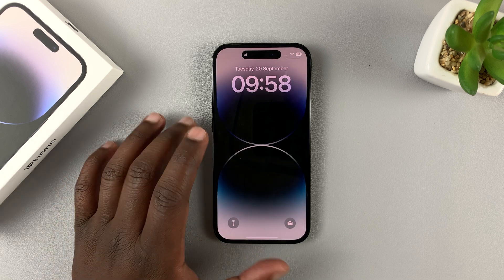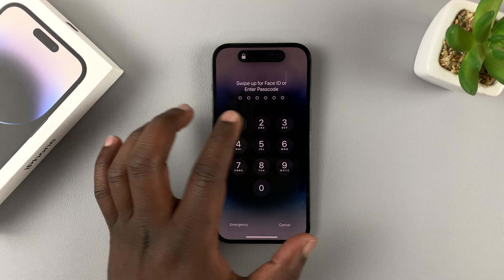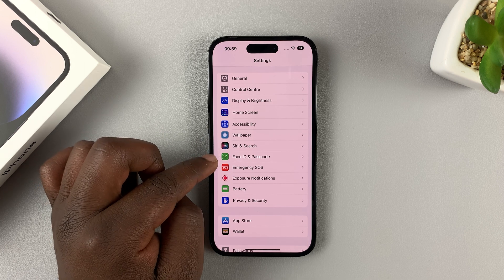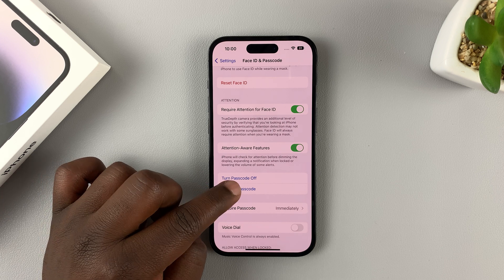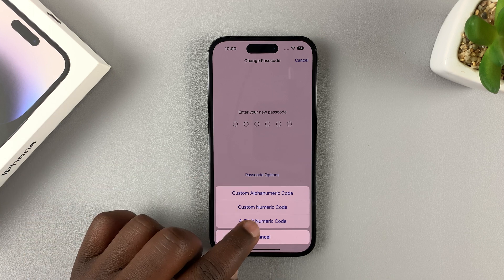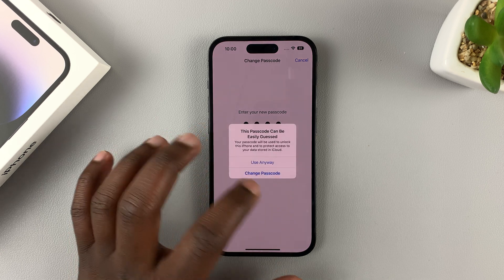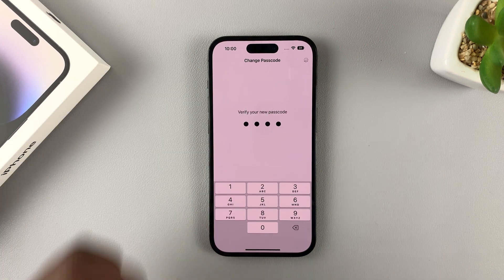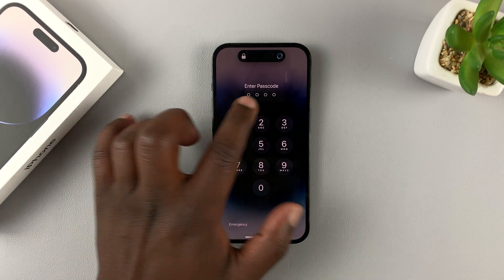How To Set Up 4 Digit PIN To Unlock iPhone 14 / iPhone 14 Pro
Learn how you can can change the long pass code to a 4 digit PIN to unlock your iPhone 14 and iPhone 14 pro.

Cell Phone Tripod Adapter